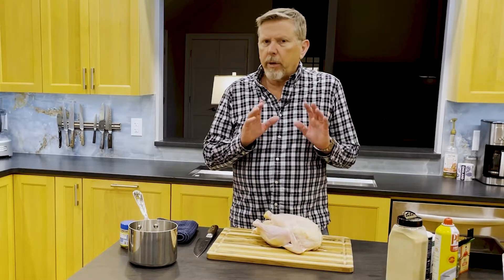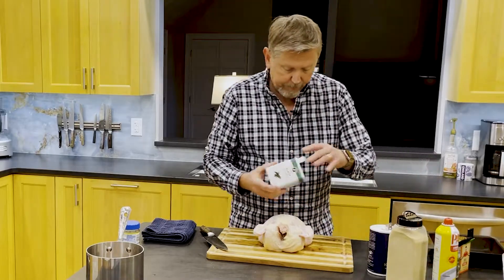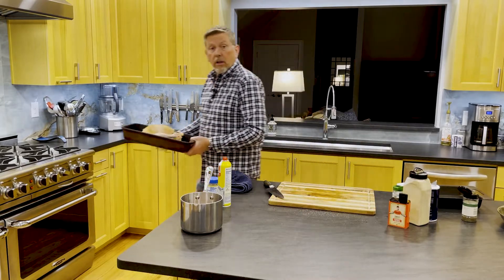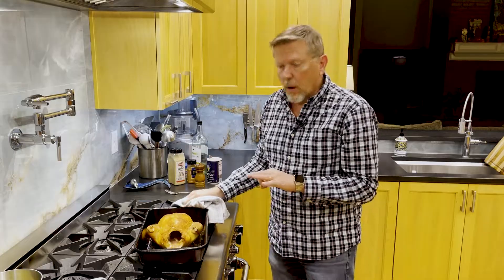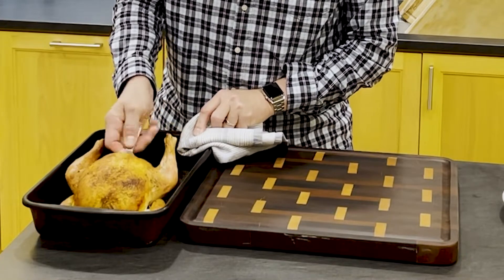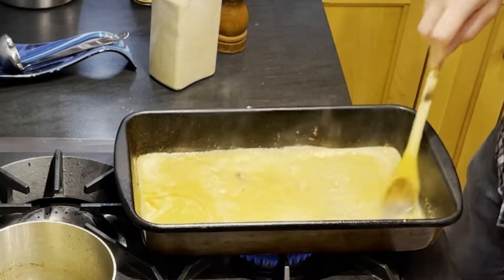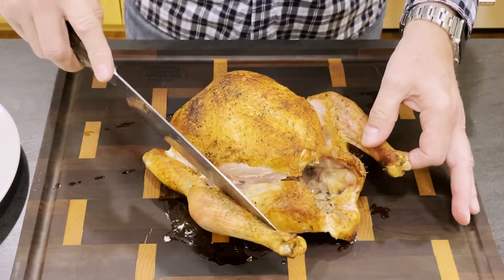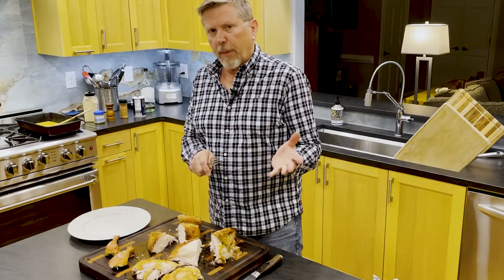Fast, Easy, Comforting Roasted Chicken, with Charlie Wetzel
Stay home this Valentine's Day and truly show your love by serving this delicious Roasted Chicken, prepared 100% by YOU.

In this today's video, Charlie teaches you how to make an amazing dinner -- whether it's for your sweetheart, your roommates, or your family. You can nourish anyone's body and heart with this perfectly-cooked, juicy, and beautiful Roasted Chicken and Gravy!

And as a bonus? Learn how to tell when your chicken is done to perfection -- without a meat thermometer.

If you enjoyed this video, let us know. Know anyone else who could learn a thing or two from Charlie?

Let us know what you want to learn from Charlie next. We are here to help you Become A Cook.

Thanks!

Becoming A Cook with Charlie Wetzel

Lessons in Cooking for All Levels
Featuring Basics and Easy Techniques for Beginners
and Recipes for Delicious and Inexpensive Home Cooking

Producer: Stephanie Wetzel (IG & Twitter @stephzwetzel)